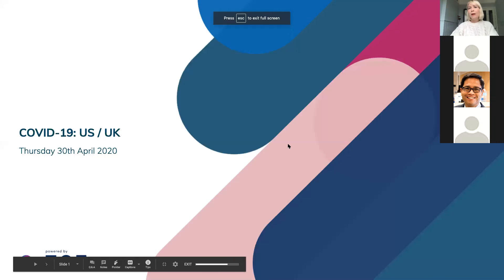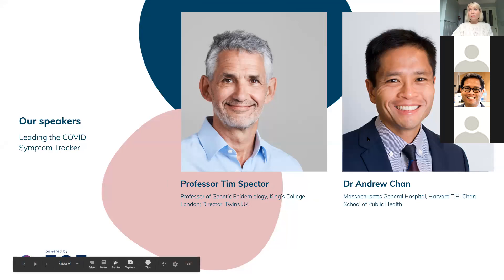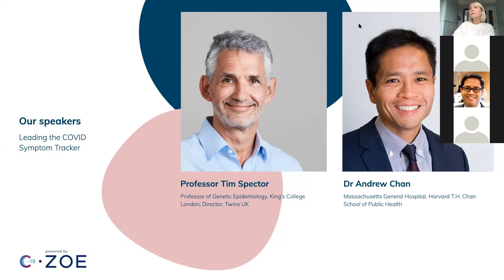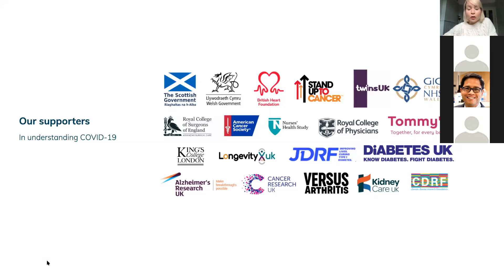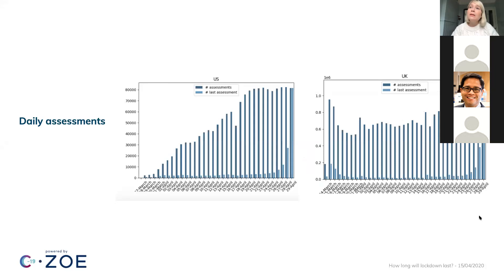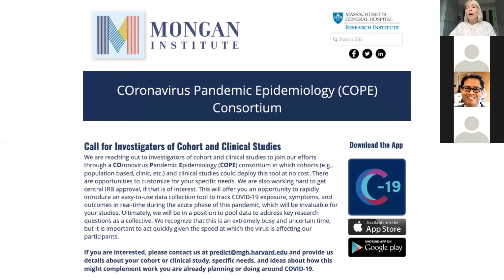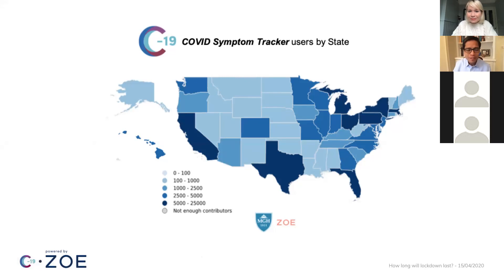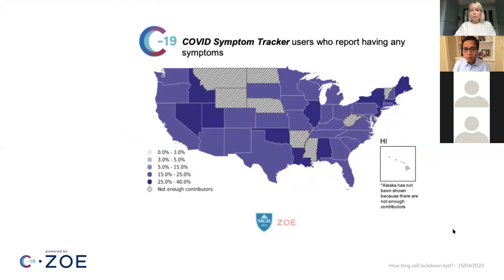Webinar: COVID-19 in the US vs UK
Dr. Andrew Chan from Massachusetts General Hospital and Professor Tim Spector from King's College London discuss the similarities and differences across the Atlantic.